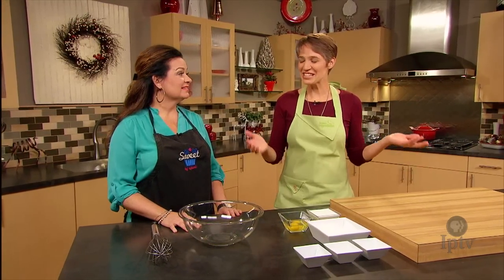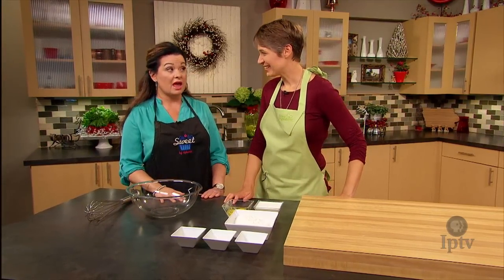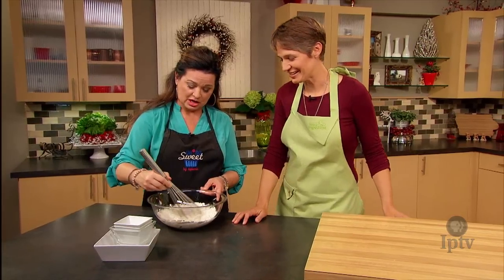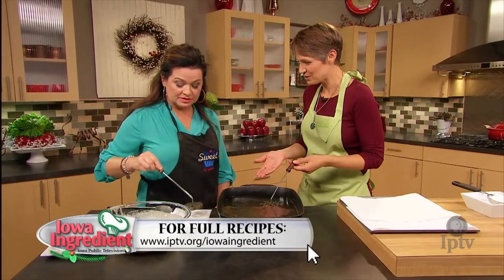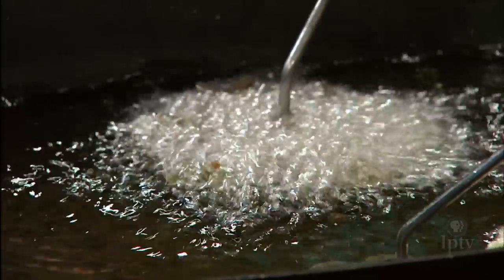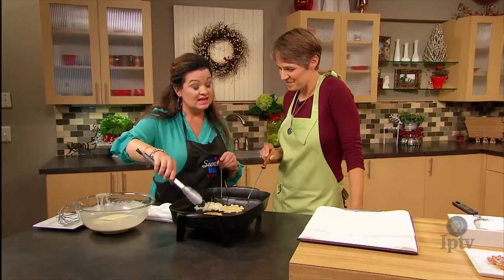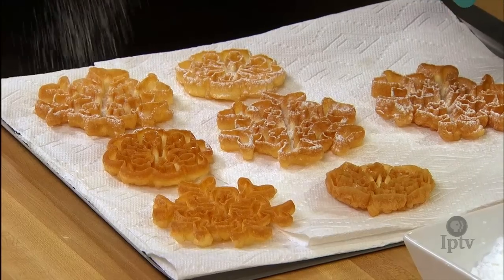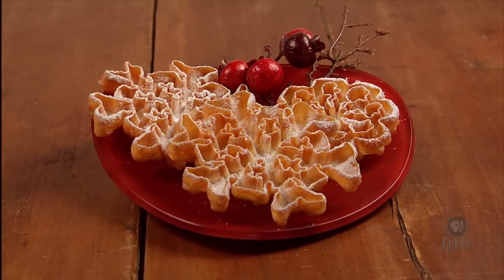Making Rosette Cookies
Tiphanie Cannon of Oh So Sweet by Tiphanie shares a fun recipe for making Rosettes.